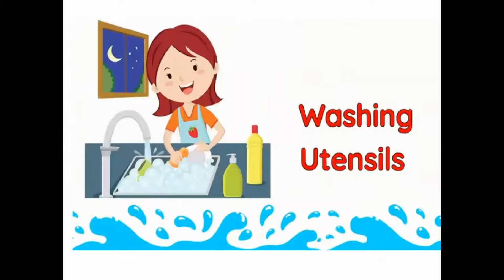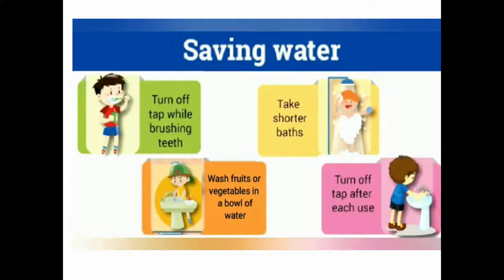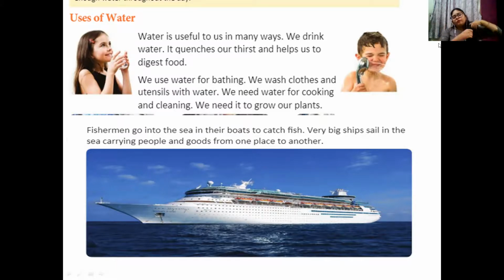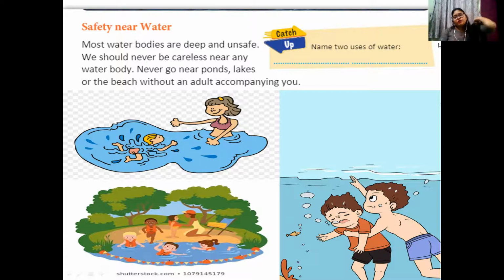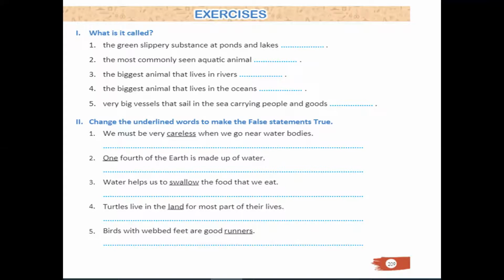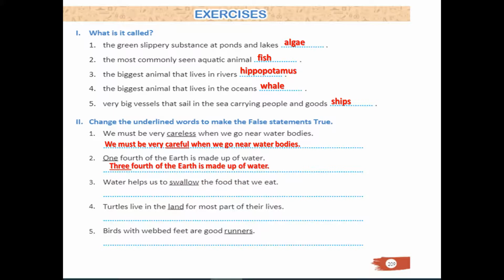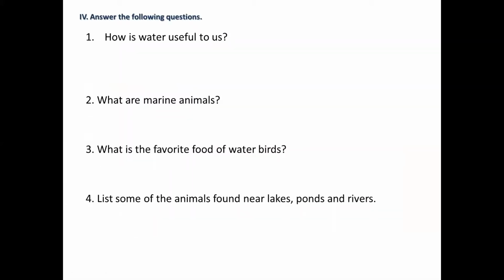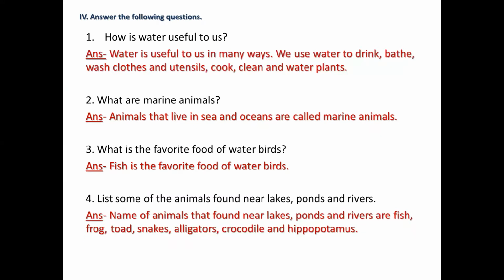Water (part II)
Term 2/ grade 2/science